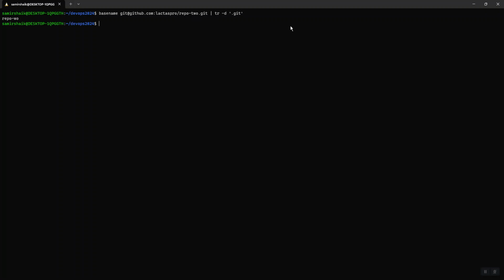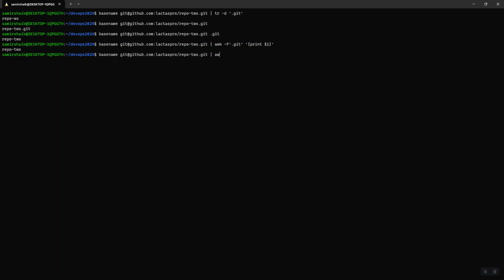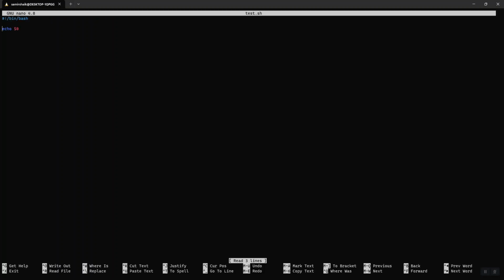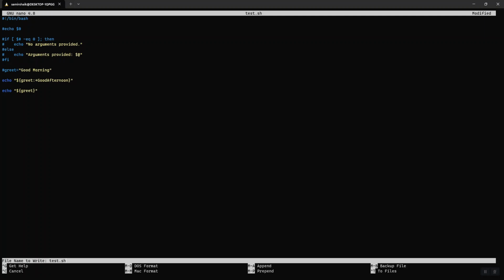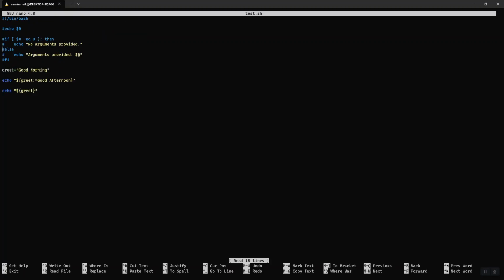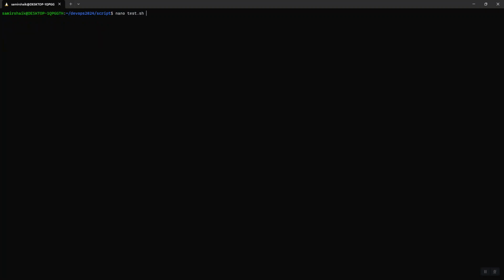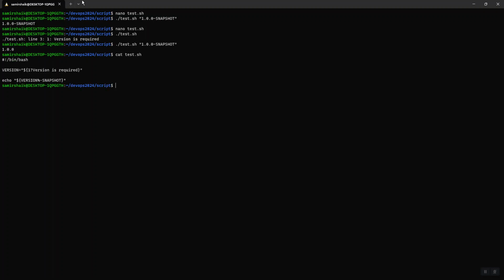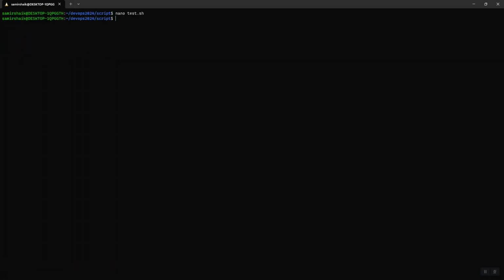Some more fun with Shell Scripting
In this session we will fill in some gaps in the previous session.